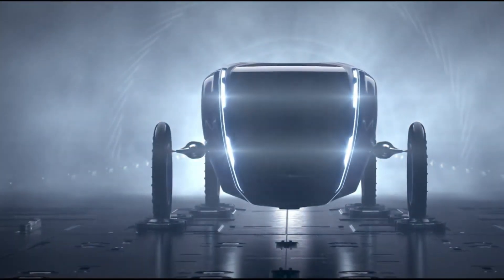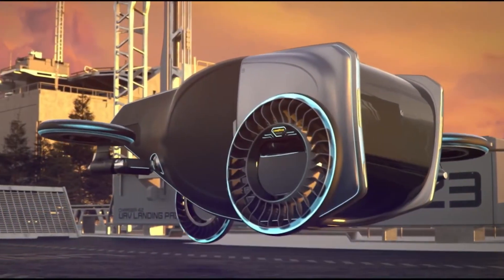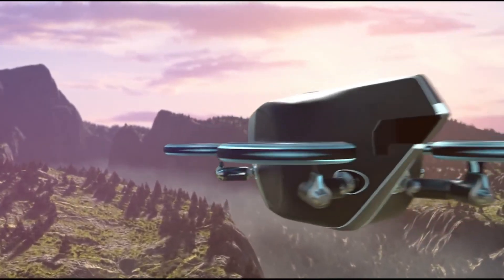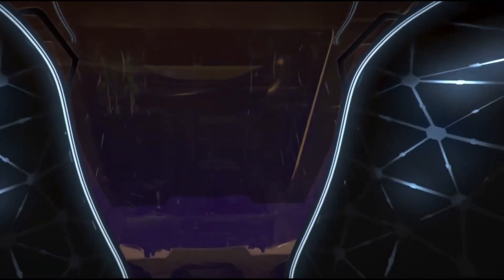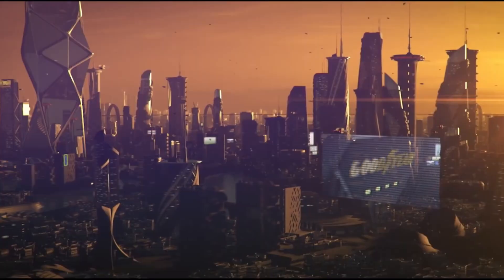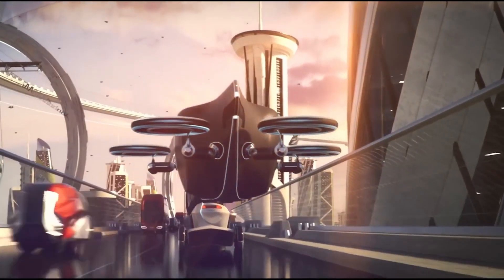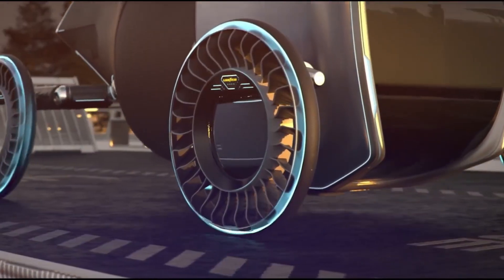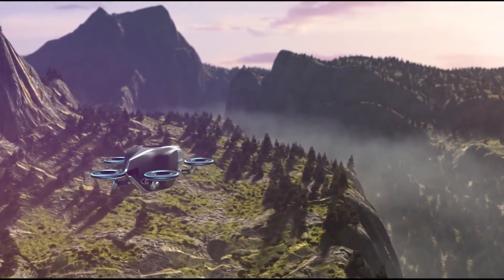Goodyear Aero Flying Cars Amazing Inventions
Experience a seamless journey with Goodyear Aviation, crafting radial tires, bias tires, and tubes tailored for airplanes and aircraft. Rely on Goodyear for a safe flight—where every landing truly matters.